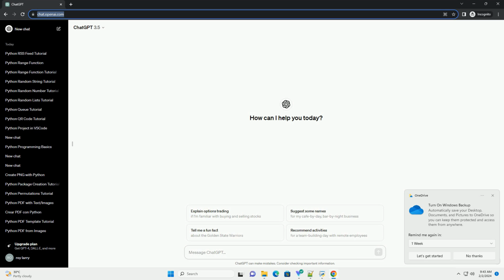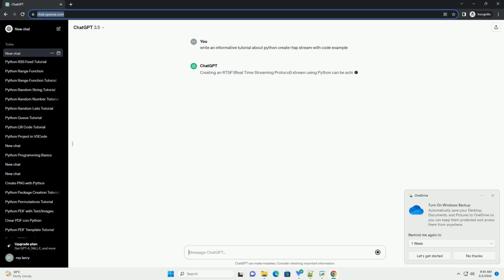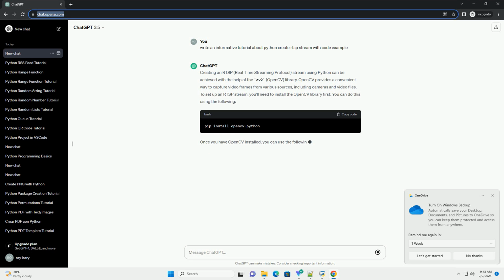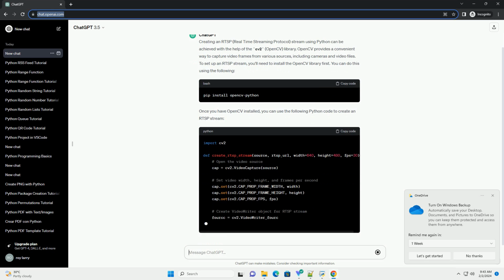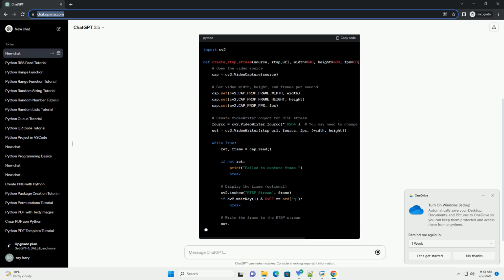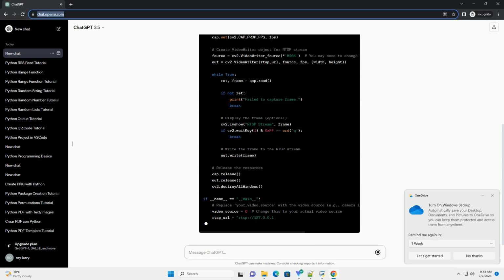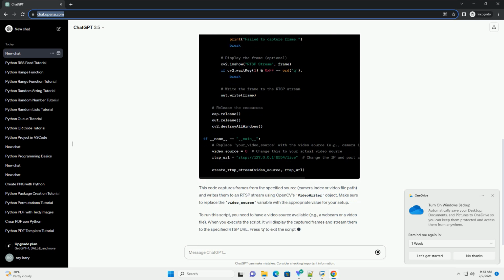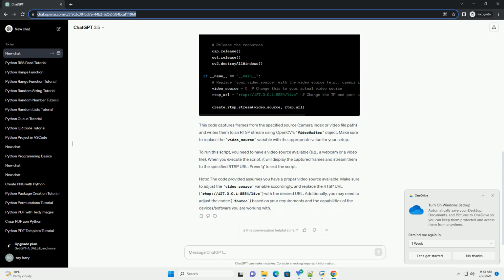python create rtsp stream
Creating an RTSP (Real Time Streaming Protocol) stream using Python can be achieved with the help of the cv2 (OpenCV) library. OpenCV provides a convenient way to capture video frames from various sources, including cameras and video files. To set up an RTSP stream, you'll need to install the OpenCV library first. You can do this using the following:
Once you have OpenCV installed, you can use the following Python code to create an RTSP stream:
This code captures frames from the specified source (camera index or video file path) and writes them to an RTSP stream using OpenCV's VideoWriter object. Make sure to replace the video_source variable with the appropriate value for your setup.
To run this script, you need to have a video source available (e.g., a webcam or a video file). When you execute the script, it will display the captured frames and stream them to the specified RTSP URL. Press 'q' to exit the script.
Note: The code provided assumes you have a proper video source available. Make sure to adjust the video_source variable accordingly, and replace the RTSP URL (rtsp://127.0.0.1:8554/live) with the desired URL. Additionally, you may need to adjust the codec (fourcc) based on your requirements and the capabilities of the devices/software you are working with.
ChatGPT